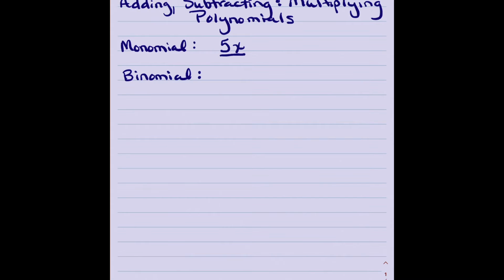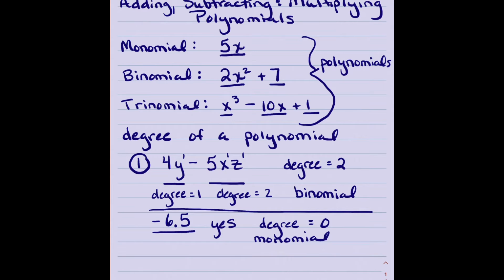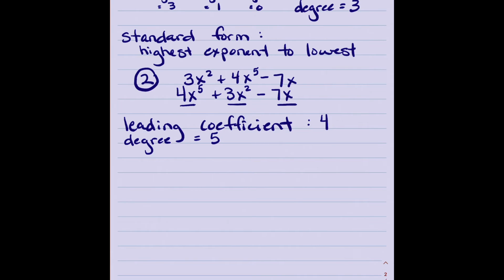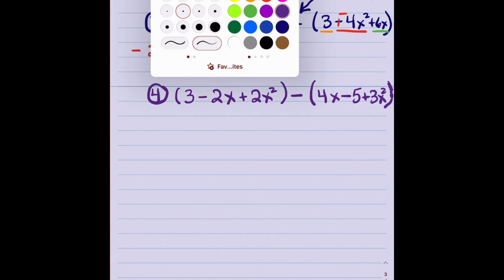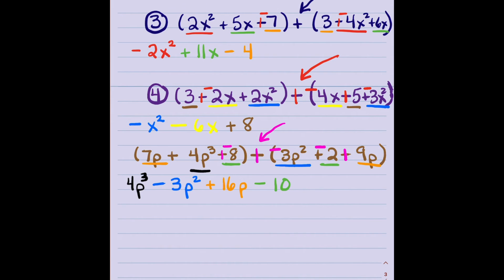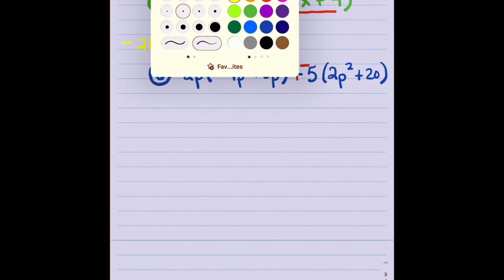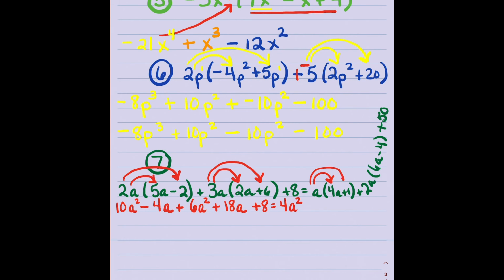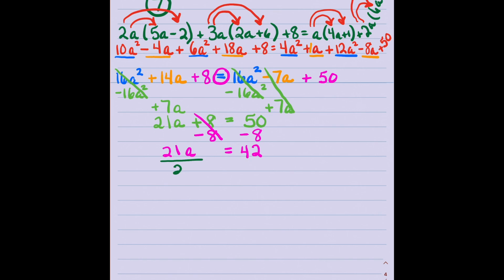Algebra 1 Lessons 8-1, 8-2